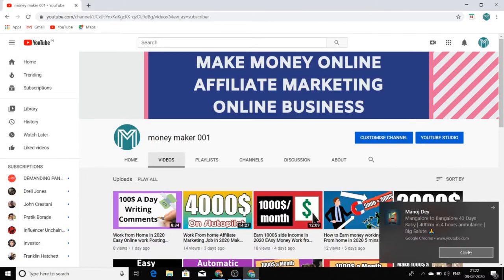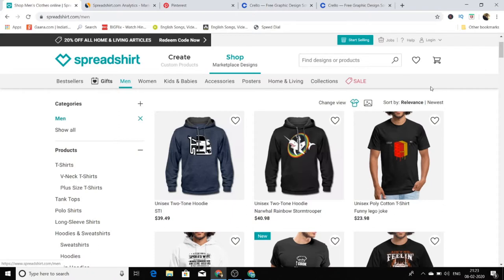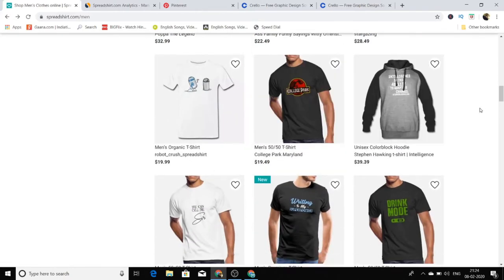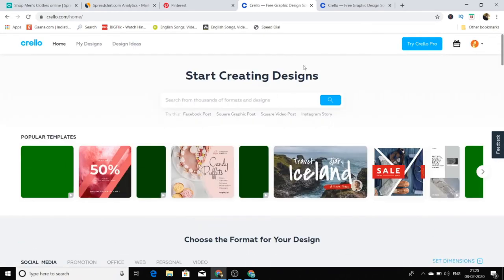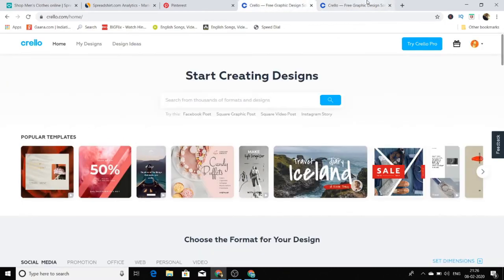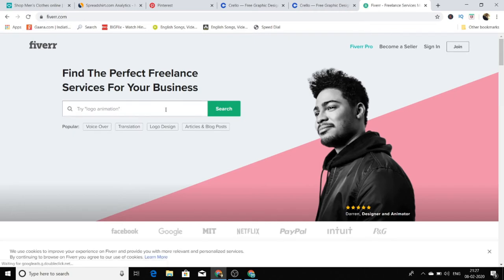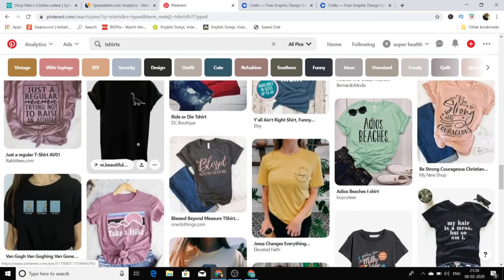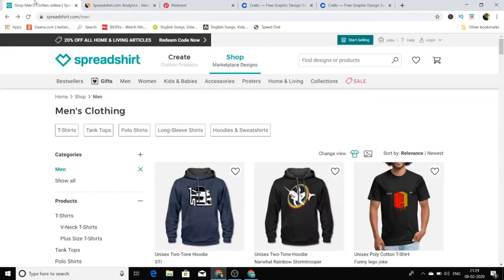How to earn Passive income in 2020 1000$ a month side income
How to Earn money working From home in 2020 5 mins a day

high paying work from home jobs in 2020
work from home jobs for moms
best work from home jobs 2020
spreadshirt
spreadshirt review
spreadshirt shop
spreadshirt deutsch
spreadshirt tutorial
spreadshirt login
spreadshirt german
spreadshirt design
spreadshirt venezuela
spreadshirt einnahmen
spreadshirt vs printful
spreadshirt vs redbubble
how does spreadshirt work
t-shirt
spreadshirt geld verdienen
spreadshirt design erstellen
print on demand
t-shirt business
spreadshirt app
spreadshirt 2020
tuto spreadshirt